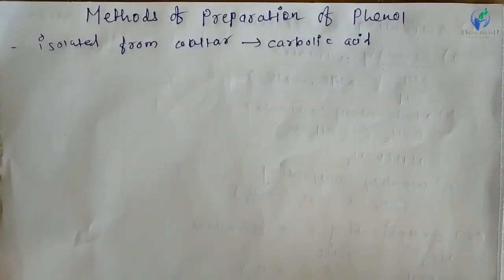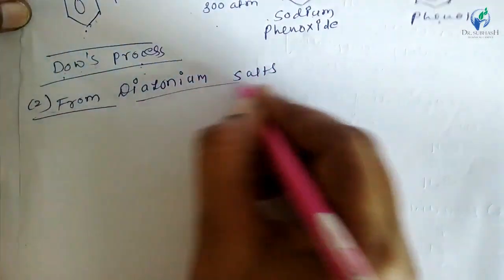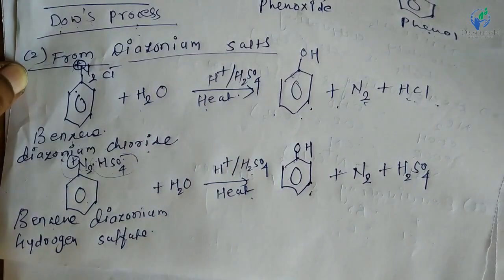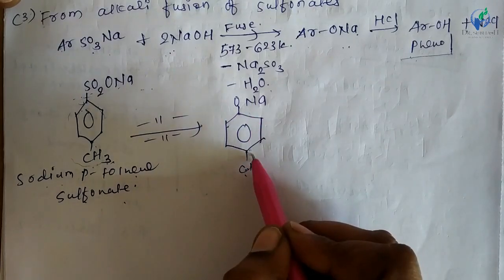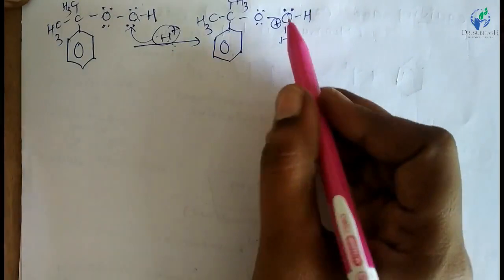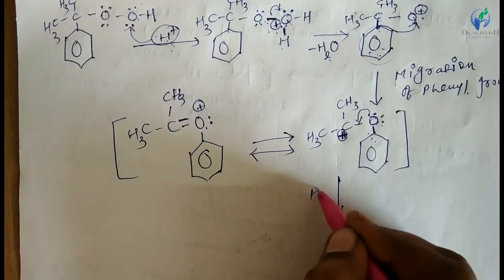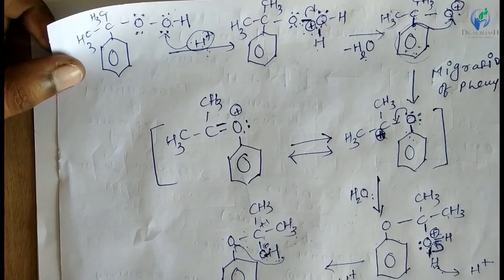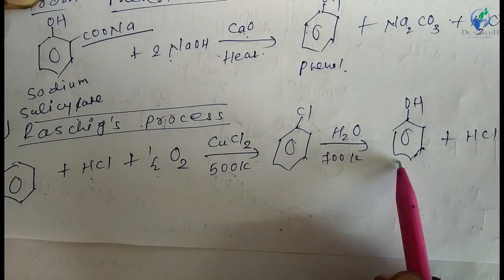Methods for preparation of Phenol || By Prof. B. B. Vaghasia